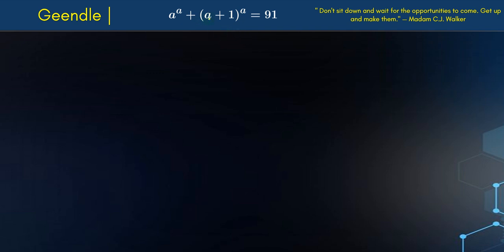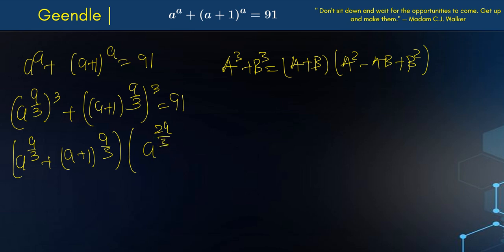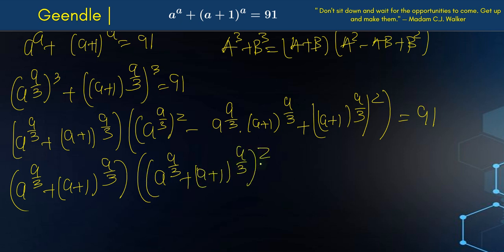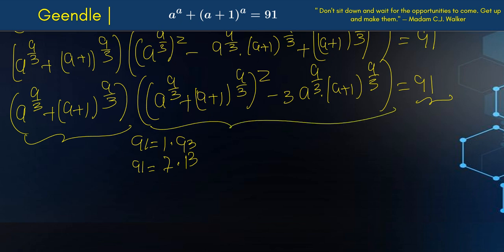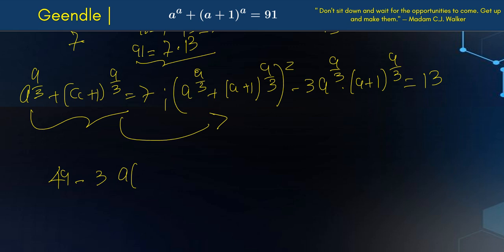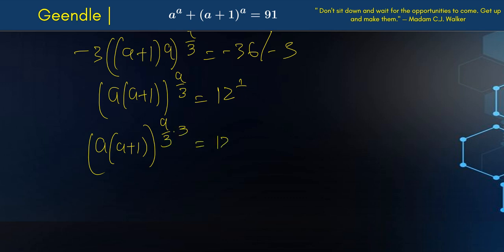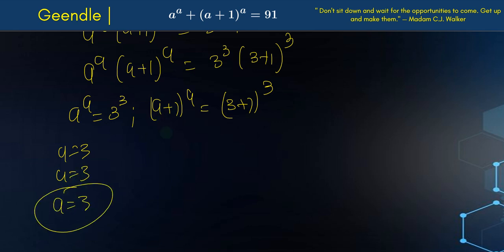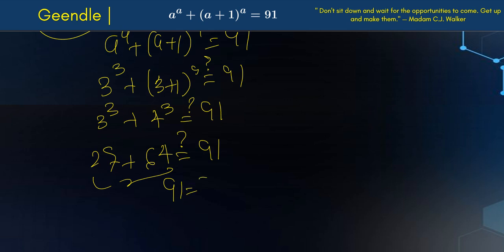A Nice Olympiad Exponential Problem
PLEASE HELP ME. GOD BLESS YOU ALL!
PLEASE HELP ME REACH 1K SUBSCRIBERS SO I CAN PAY MY RENT. THINGS HAVE BEEN REALLY HARD SINCE I LOST MY JOB 6 MONTHS AGO. PLEASE HELP ME. GOD BLESS YOU ALL!

Algebra:

Equations
Inequalities
Polynomials
Functions

Geometry:

Euclidean Geometry
Coordinate Geometry
Trigonometry
Geometric Transformations
Solid Geometry
Geometric Proofs

Calculus:

Limits
Derivatives
Integrals
Differential Equations
Multivariable Calculus

Statistics and Probability:

Descriptive Statistics
Inferential Statistics
Probability Theory
Random Variables
Probability Distributions
Hypothesis Testing

Linear Algebra:

Vectors
Matrices
Determinants
Eigenvalues and Eigenvectors
Vector Spaces
Linear Transformations

Number Theory:

Divisibility
Prime Numbers
Modular Arithmetic
Diophantine Equations
Cryptography

Discrete Mathematics:

Combinatorics
Graph Theory
Logic
Set Theory
Algorithms
Boolean Algebra
Topology:

Mathematical Logic:

Propositional Logic
Predicate Logic
Model Theory
Proof Theory
Set Theory
Computability Theory

Abstract Algebra:

Groups
Rings
Fields
Modules
Galois Theory
Homomorphisms

Applied Mathematics:

Numerical Analysis
Optimization
Differential Equations
Mathematical Modeling
Control Theory
Game Theory

Recreational Mathematics:

Puzzles
Magic Squares
Mathematical Games
Mathematical Paradoxes
Mathematical Art
Fractals

SAT Math
ACT Math
GRE Math
GMAT Math
Math Olympiad